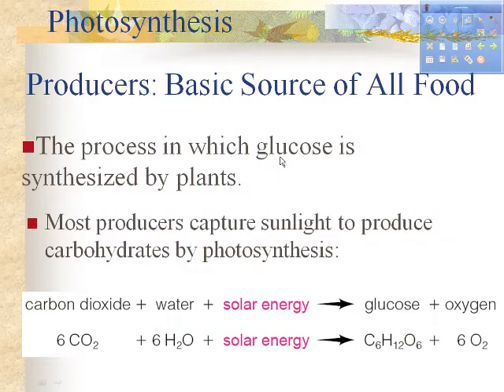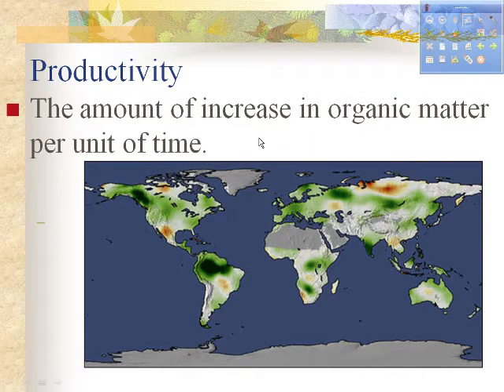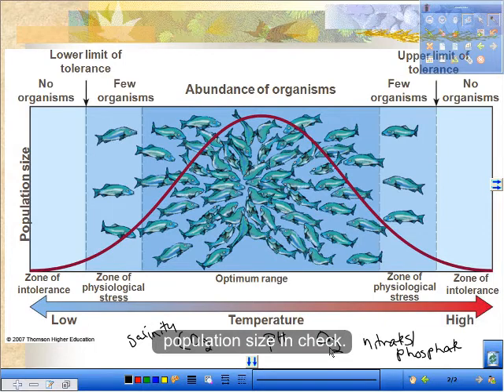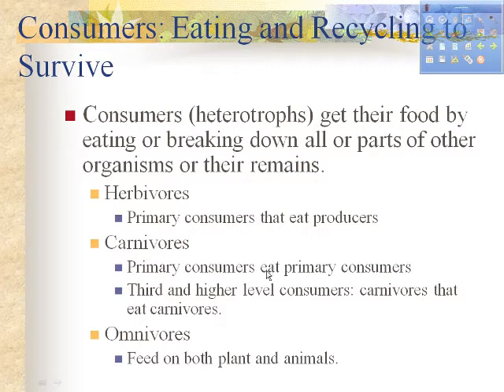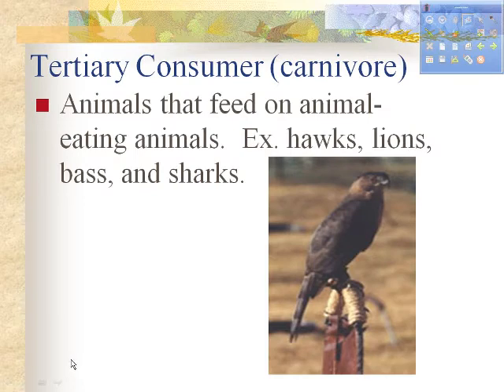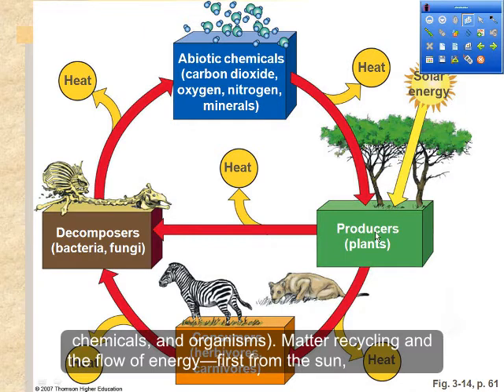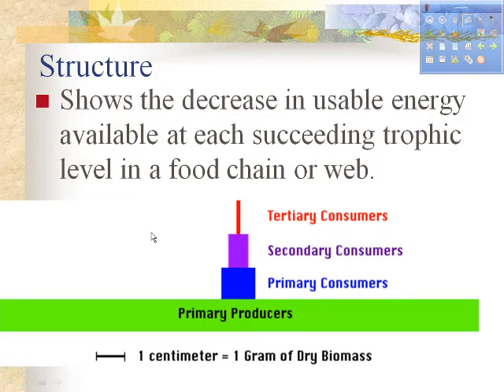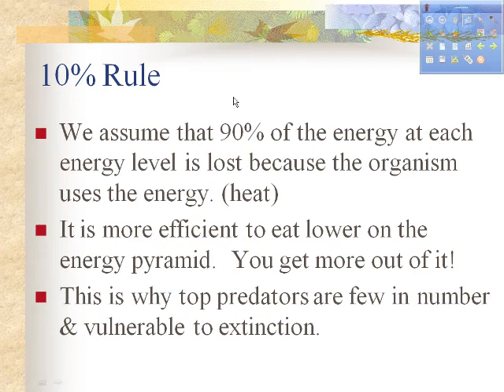Terrestrail notes 2